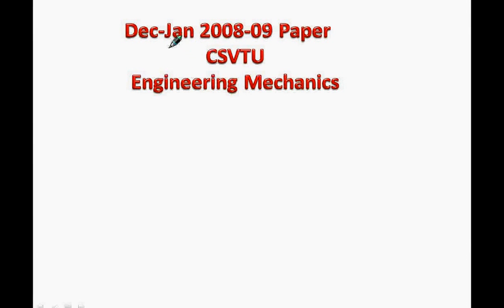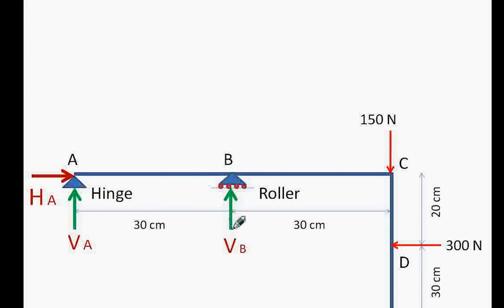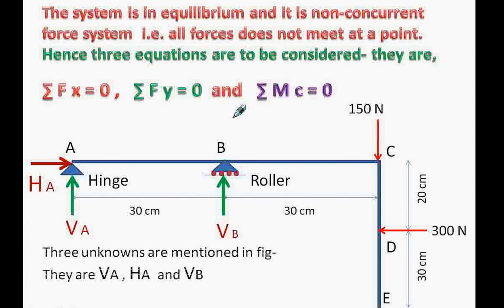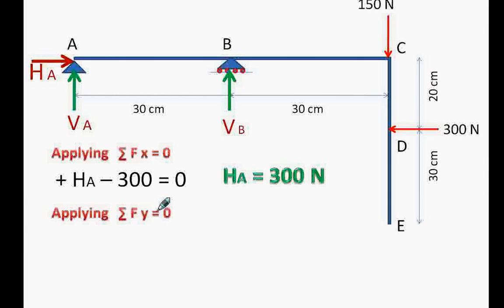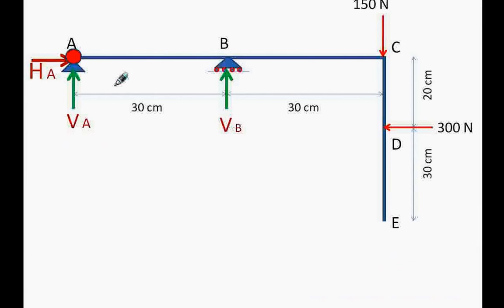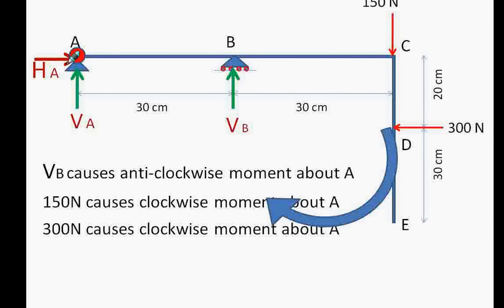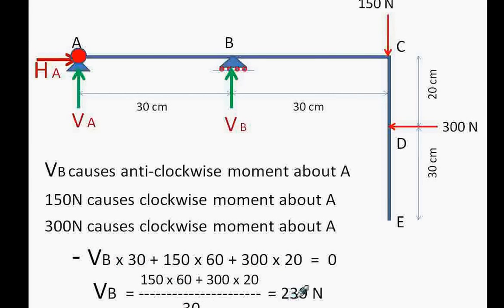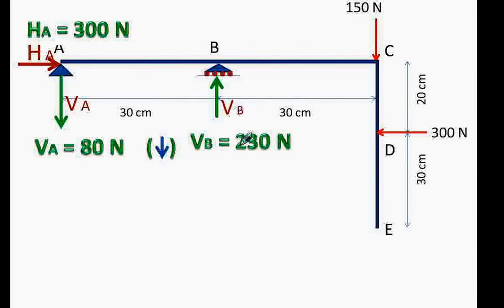Exam Paper 2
Question Paper Solution